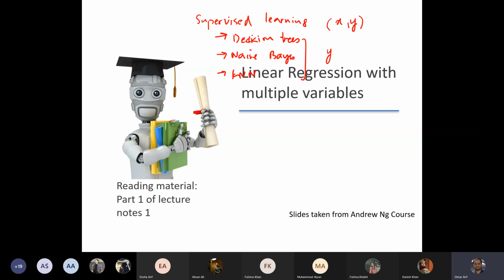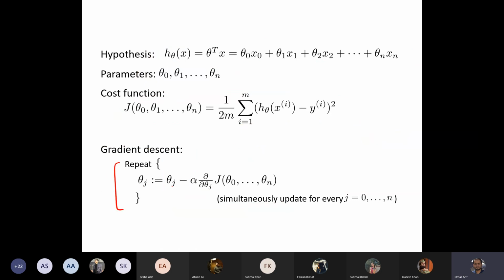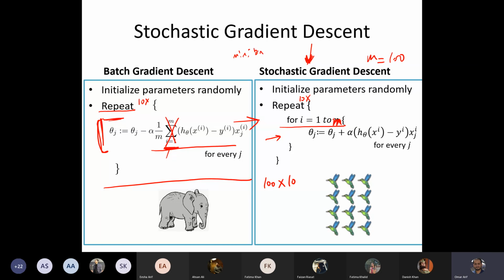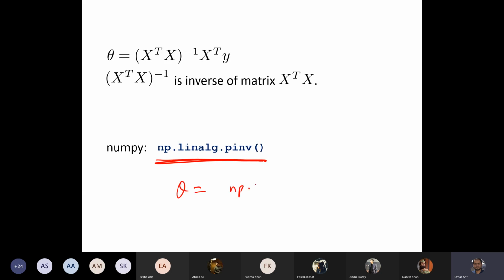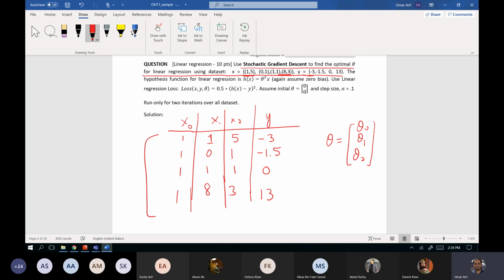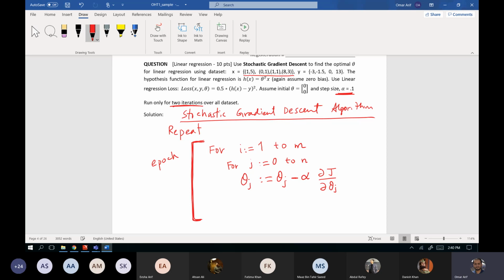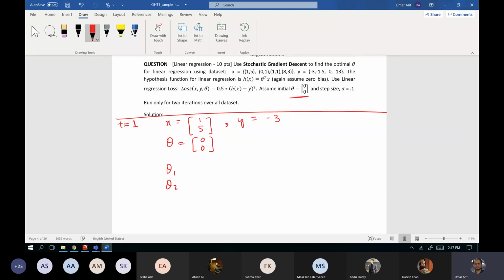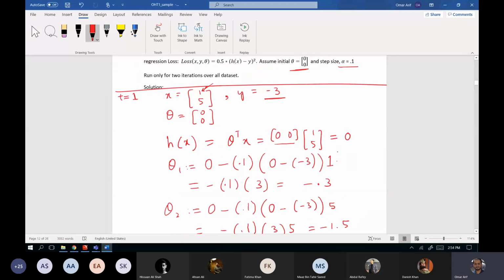Linear Regression with multiple variable [part-2] - Machine Learning